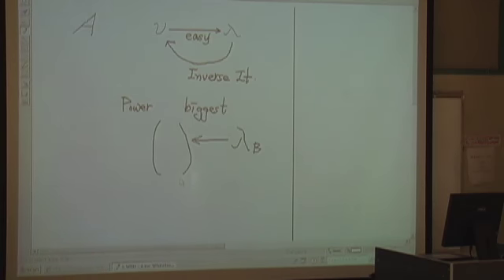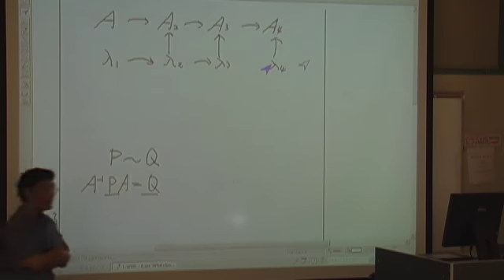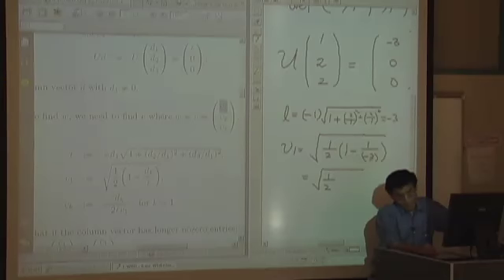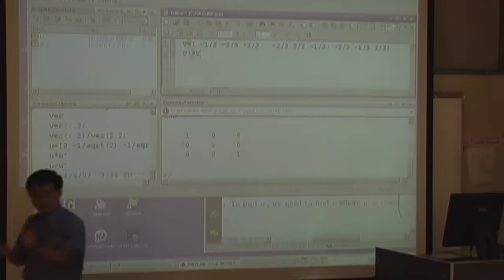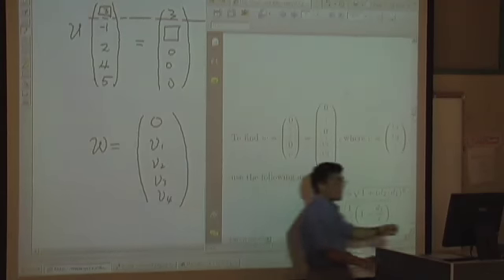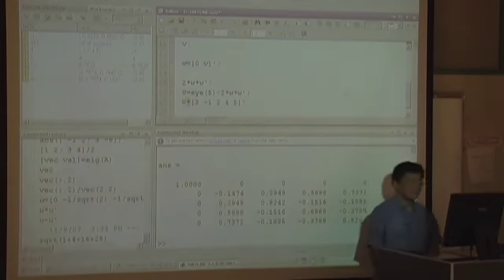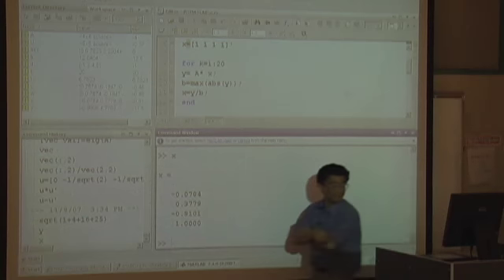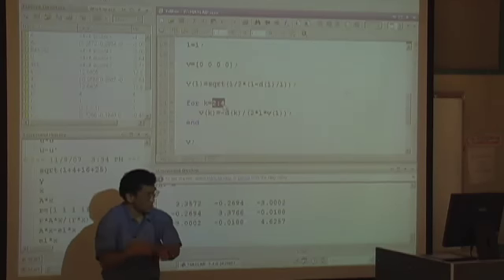Numerical Analysis 19